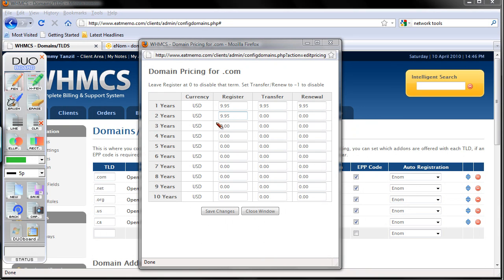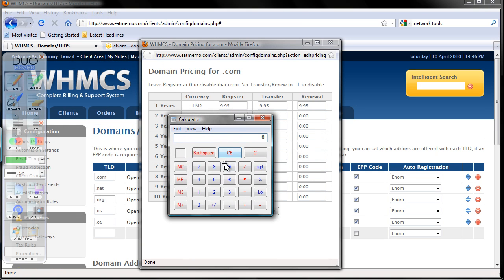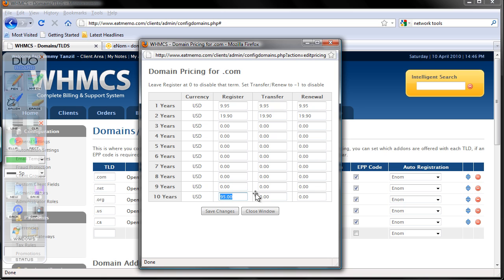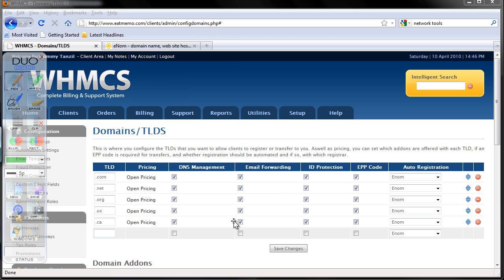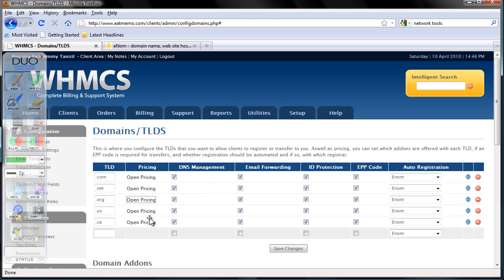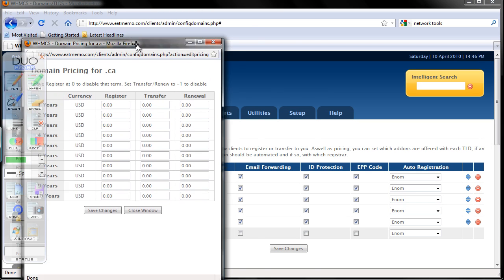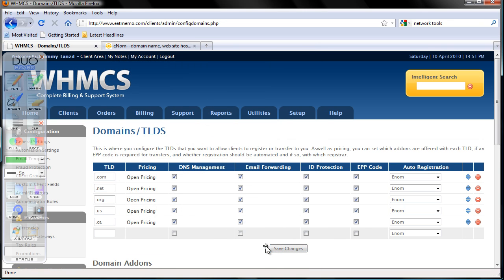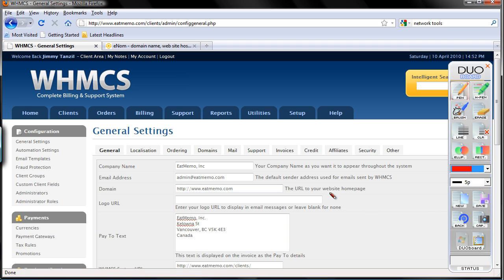WHMCS Part 4 - Domain Names Setup (5/5)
Setting up domain registration service in WHMCS using enom reseller account